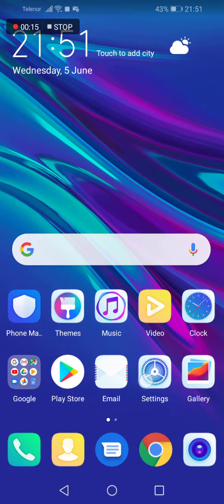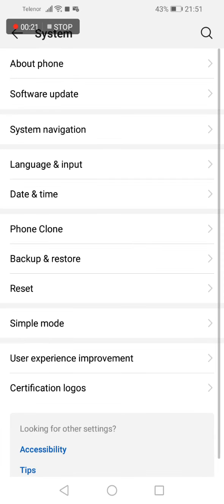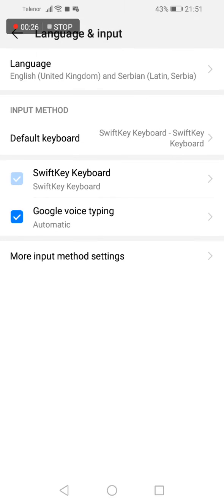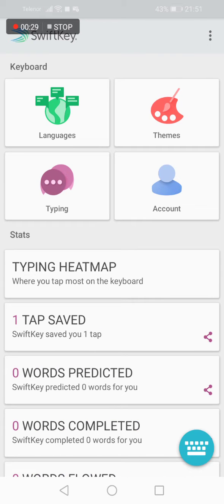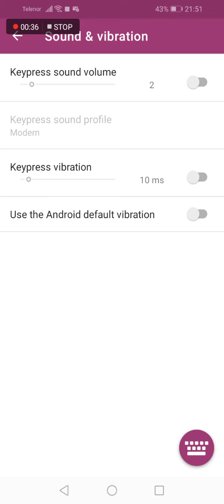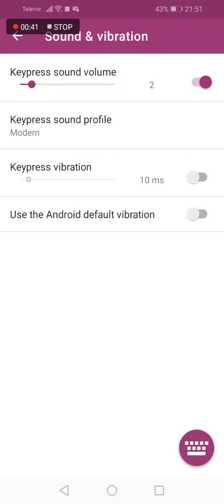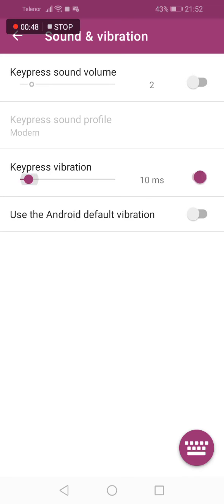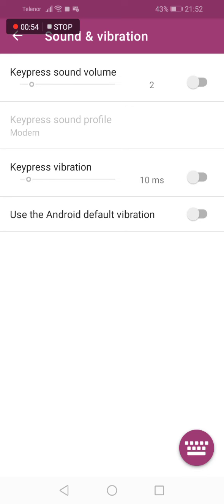Huawei y6 2019 how to disable keyboard vibration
How to turn off keyboard vibration whyle typing huawei y6 swiftkey